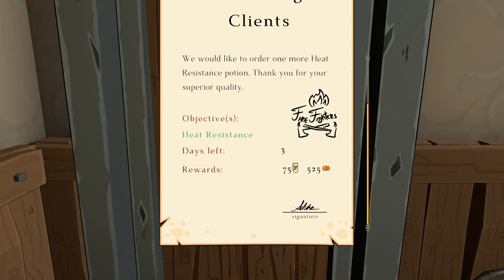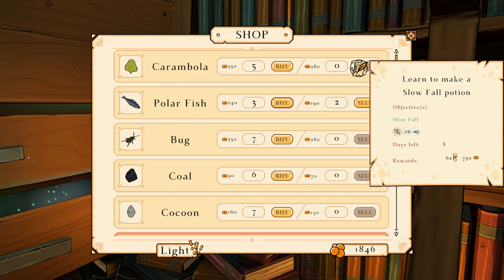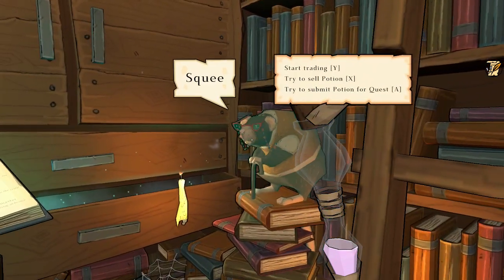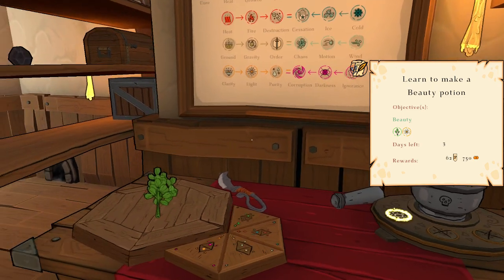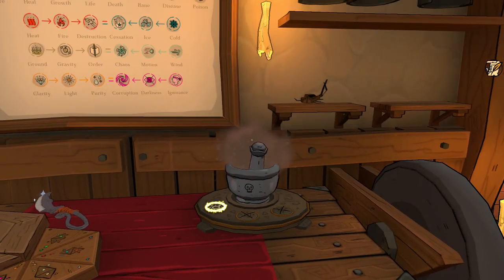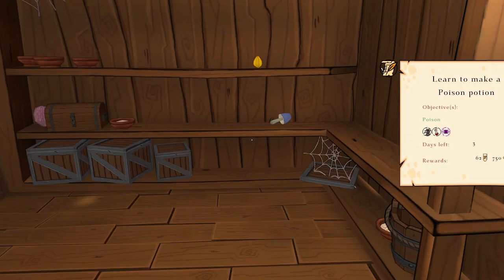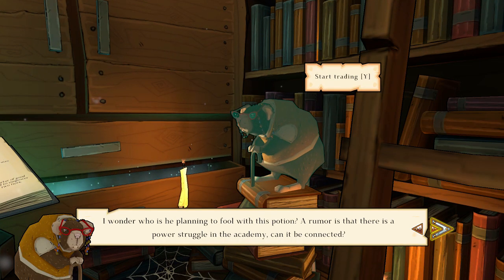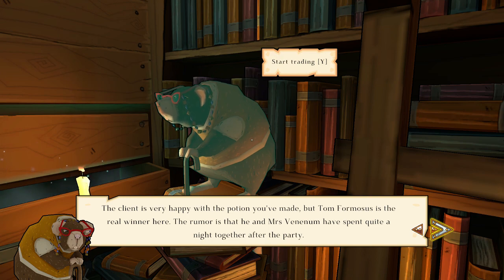Alchemist Simulator - POISIONED DECEPTION - Part 4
It's quite toxic.